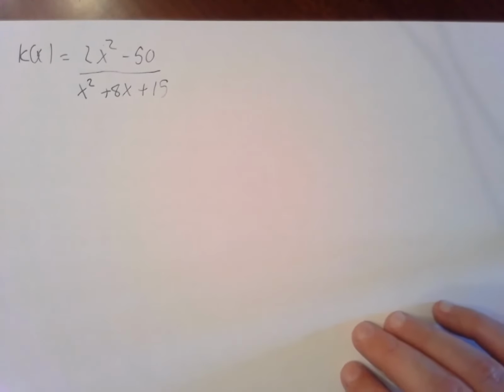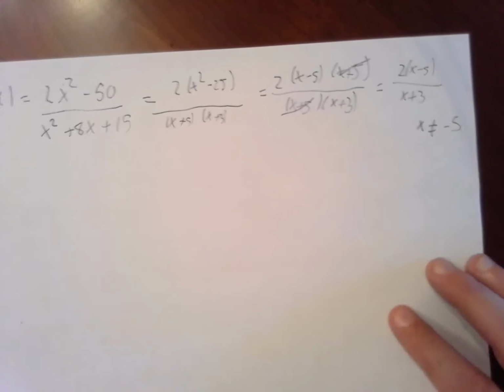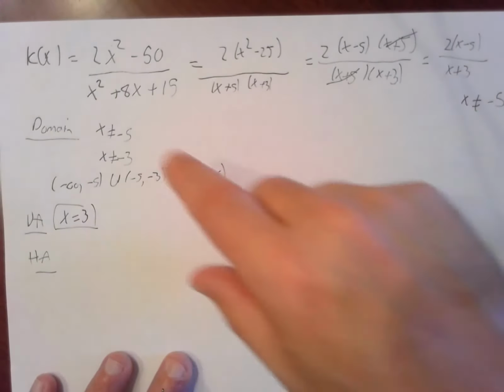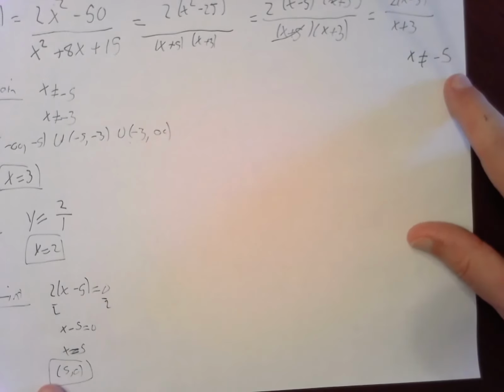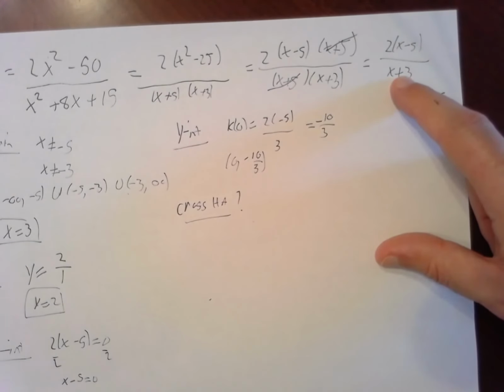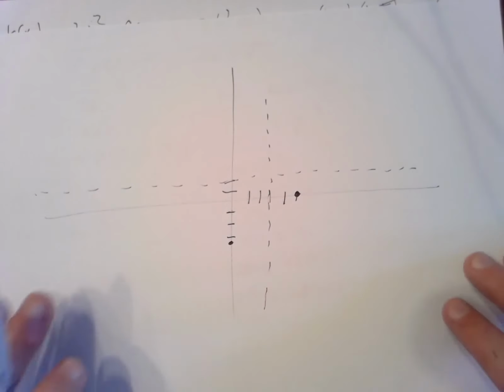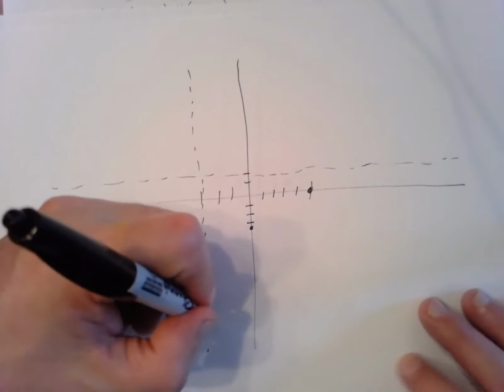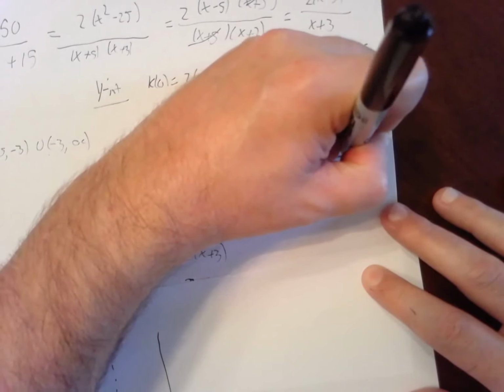Graphing Rational Functions 4